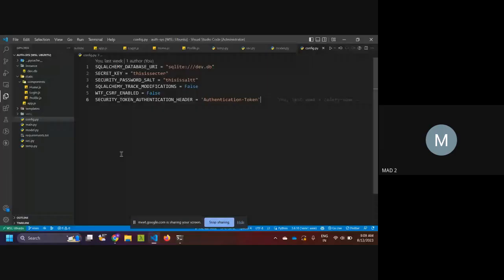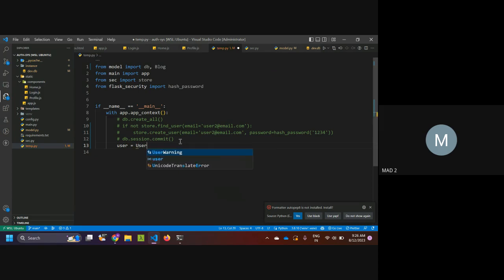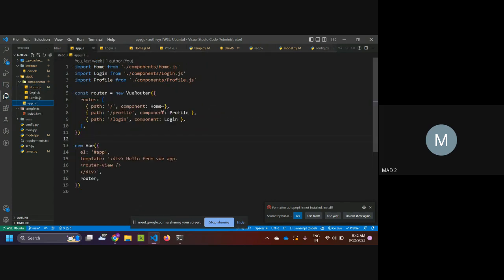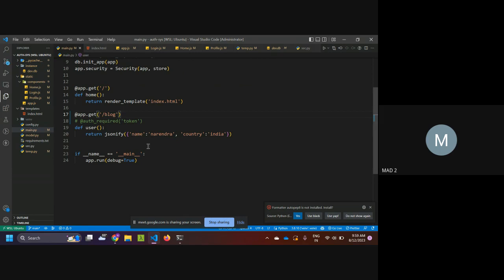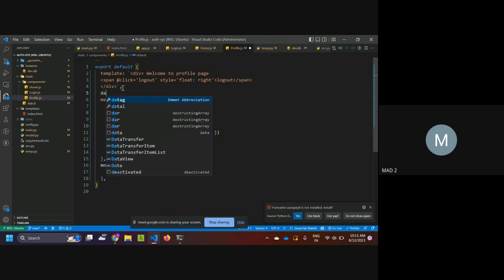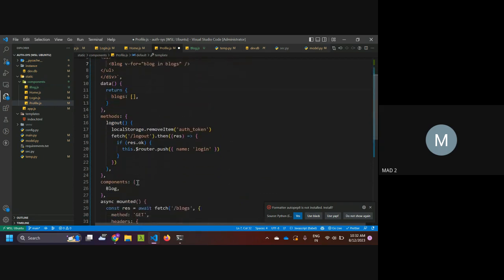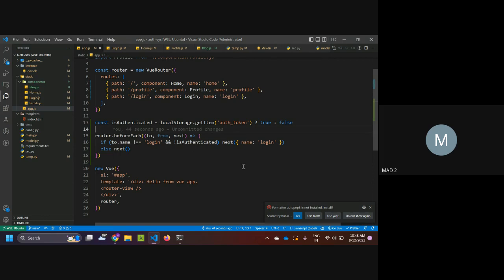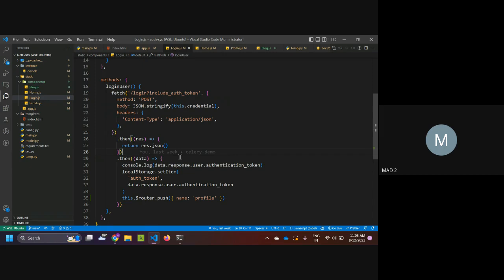Open Session Summary 2023 08 12 09 08 GMT+5 30